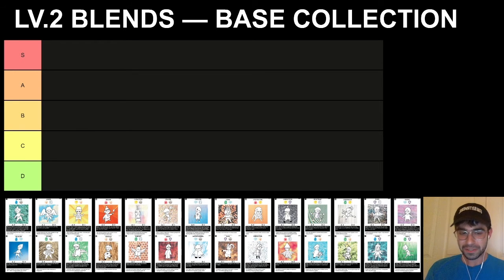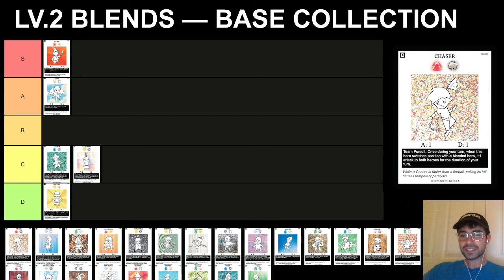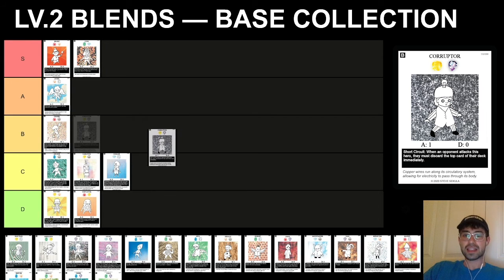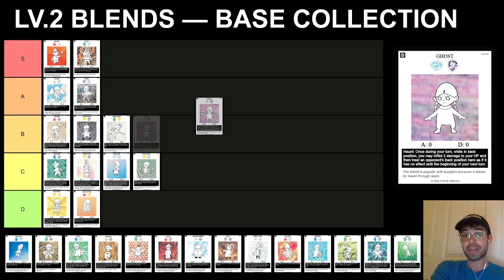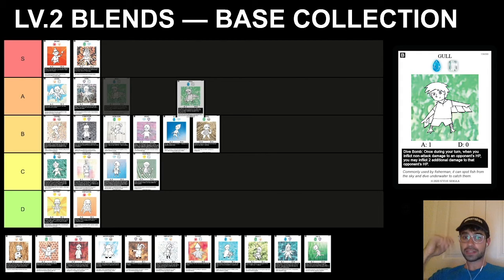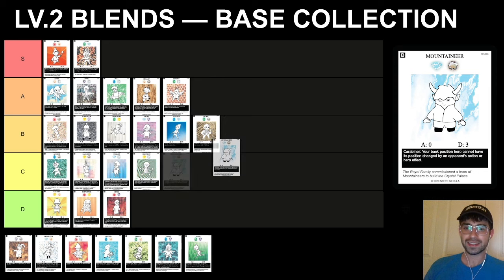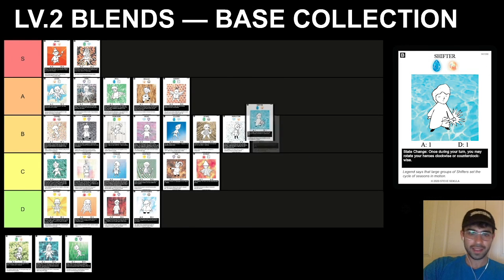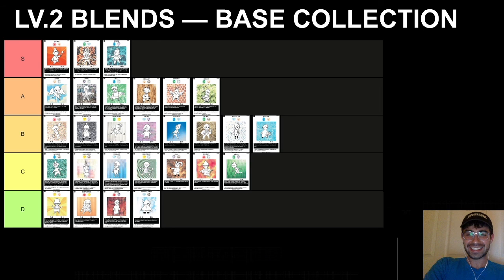Gem Blenders Tier List — LV2 Blends (Base Collection)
LV2 blends are an important feature of most Gem Blenders decks. With their low gem cost and diverse abilities, they are an important building block to your more powerful blends! In this video, we rank all 28 LV2 blends in the base collection. Check out our thoughts and let us know if you agree.